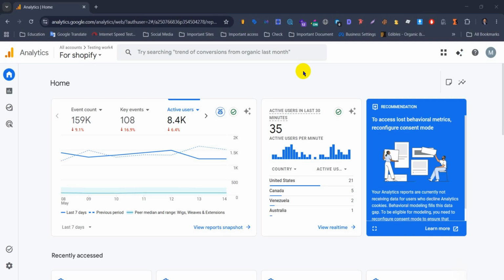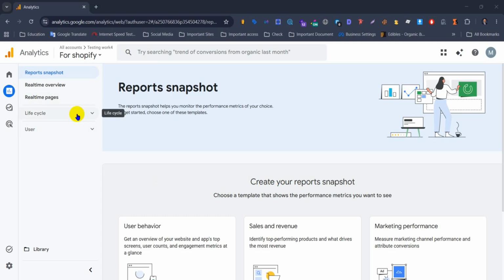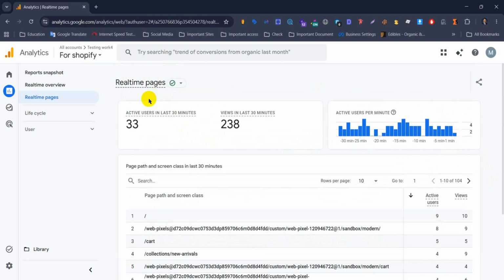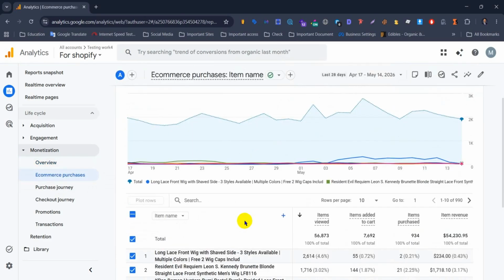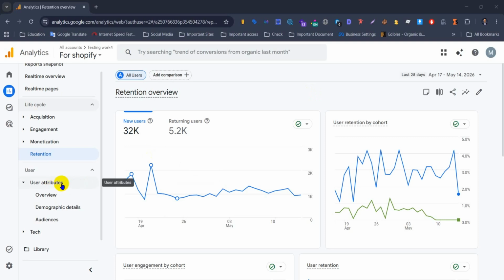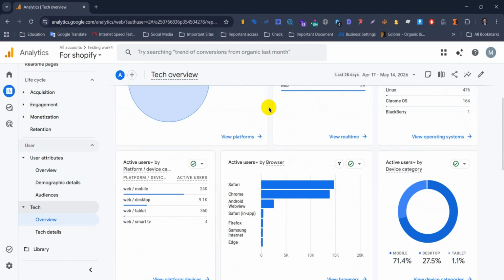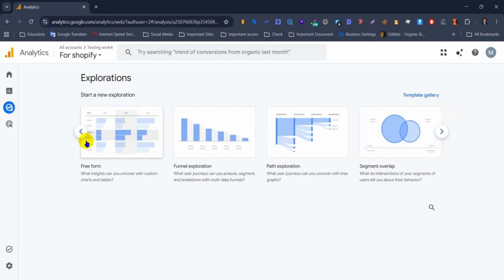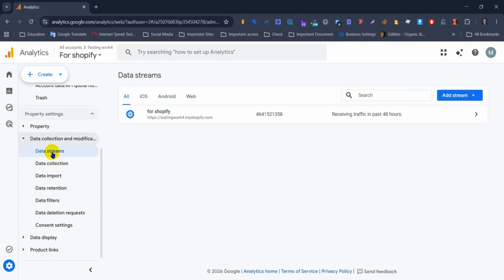Guide to the GA4 Dashboard for Beginners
If you are a beginner looking for a complete guide to the GA4 dashboard for beginners, this video is for you. In this complete Google Analytics 4 tutorial, I will break down the entire GA4 dashboard and explain where to find your data. Mastering the GA4 dashboard is essential for proper web analytics and accurate conversion tracking.

In this Google Tag Manager (GTM) tracking era, knowing how to navigate the Google Analytics 4 interface will help you understand user behavior and scale your ecommerce store effectively.

Key Highlights of this Google Analytics 4 Tutorial:

Complete GA4 Dashboard Guide: Walkthrough of the entire user interface from scratch.

Life Cycle Reports Deep Dive: Understanding Acquisition, Engagement, Monetization, and Retention.

Advanced GA4 Features: How to leverage the Exploration section and Library for custom report creation.

Admin & Settings Overview: Ensuring your GA4 setup is properly configured.

Timestamps for this GA4 Dashboard Guide:

00:00 - Introduction to GA4 Interface
00:30 - Google Analytics 4 Home Screen Overview
01:14 - Understanding GA4 Report Section & Reports Snapshot
01:46 - How to check Realtime Overview in GA4
02:51 - Explaining Realtime Pages & Active Users Tracking
03:25 - GA4 Acquisition Report Tutorial (Traffic & User Acquisition)
03:56 - Tracking User Engagement Section in GA4 Life Cycle
04:29 - Monetization Section Explained (E-commerce Revenue Tracking)
05:29 - Summary of GA4 Life Cycle Reports
06:13 - Explaining Retention Metrics in Google Analytics 4
06:53 - User Attributes Section (Demographics Data)
07:42 - GA4 Tech Section Overview (Device & Browser Analytics)
08:45 - GA4 Library Section for Custom Reports
09:13 - Exploration Section Explained (Advanced GA4 Explorations)
10:19 - Advertising and Task Section Configuration
10:57 - GA4 Admin Section & Property Settings Tutorial

Stop guessing your data. Master the GA4 dashboard and level up your data-driven marketing today!